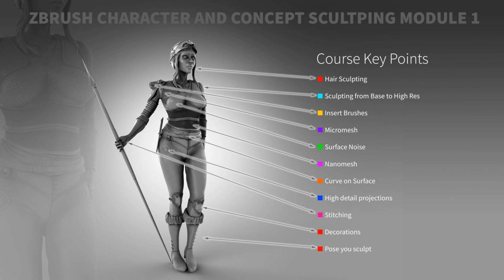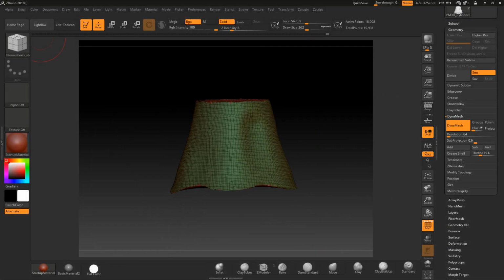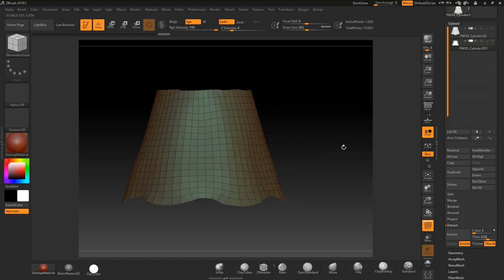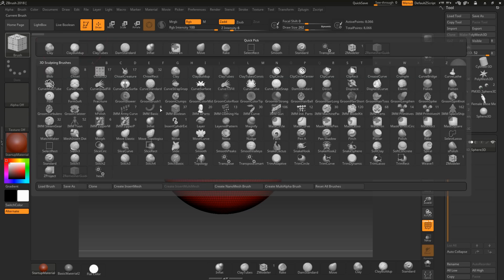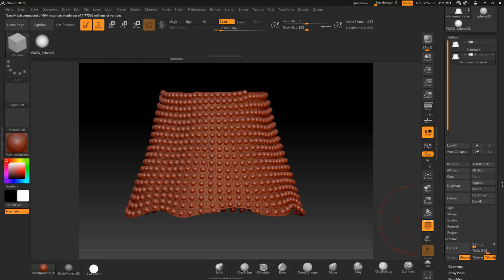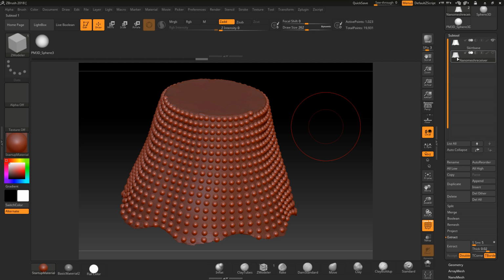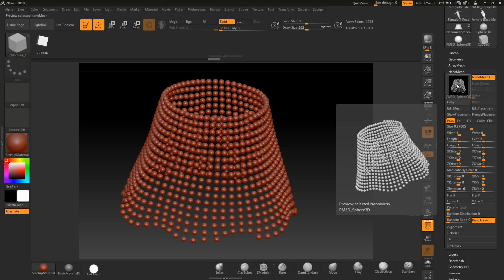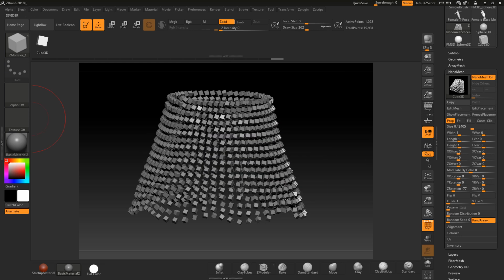ZBrush Free Lecture on ZBrush NanoMesh Creation - Part of my ZBrush Character Creation Course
Save £100 off the Course price!
With over 180 Videos and Asset pack included!

COURSE PRICE £150 SPECIAL PRICE £100 OFF!

CODE: YOUTUBE50